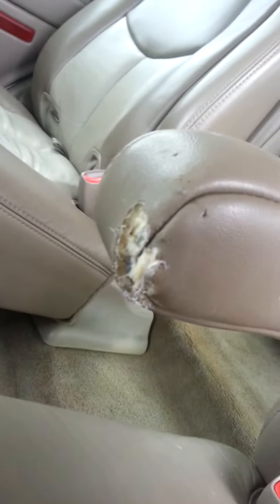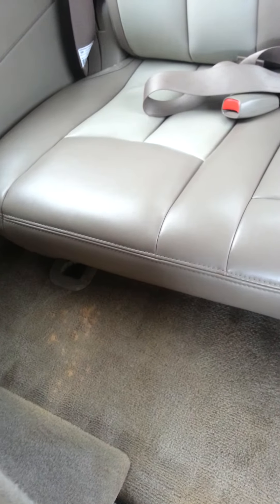2006 Yukon Denali - for sale $13,750 - 88,000 miles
Struggling to find a time to make it in to the dealership, no problem. We'll send the vehicle to you for you to test drive FREE of charge! We deliver anywhere in Michigan, or meet you at the border.

stock #19476